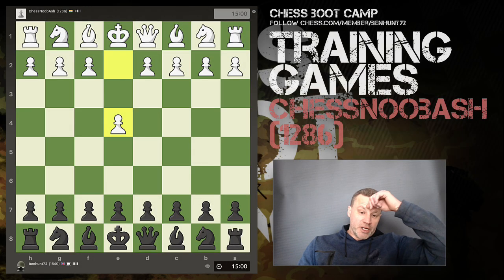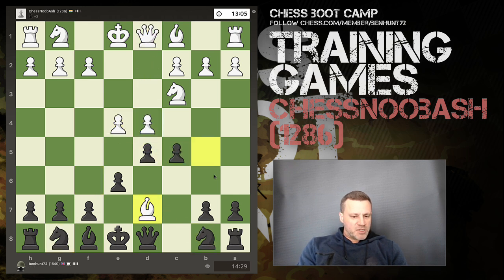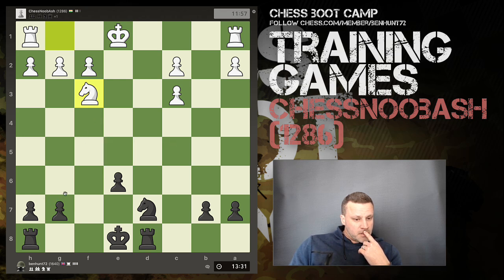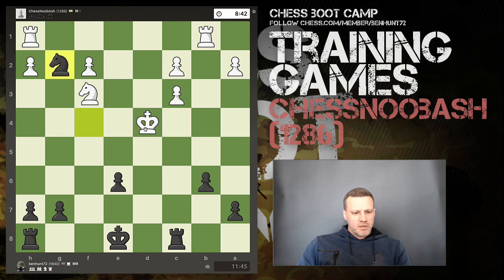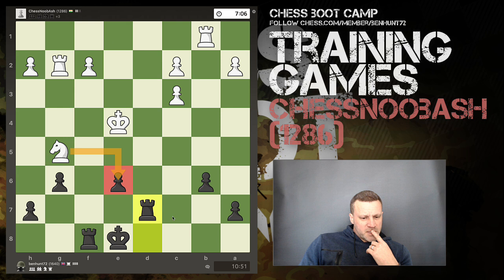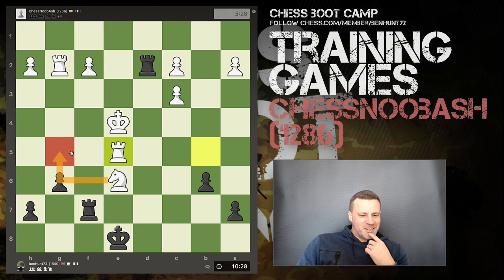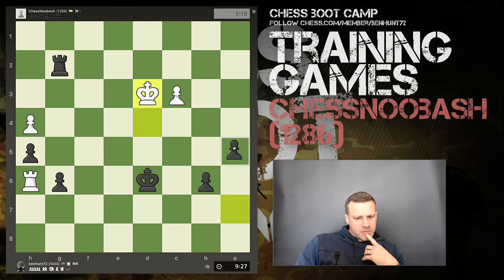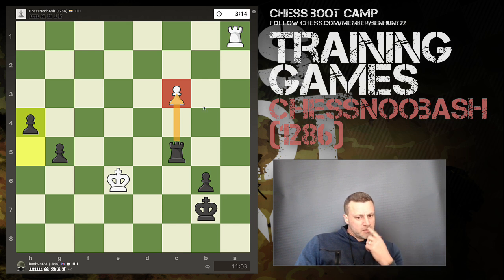Training Game #21: chessnoobash (1286) French Defence, Normal variation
In this game, my opponent takes advantage of some loose play by me to gain an early material advantage. Can he hang on to convert it?